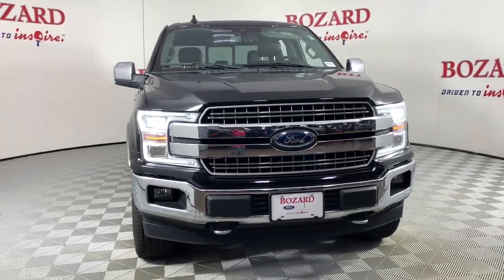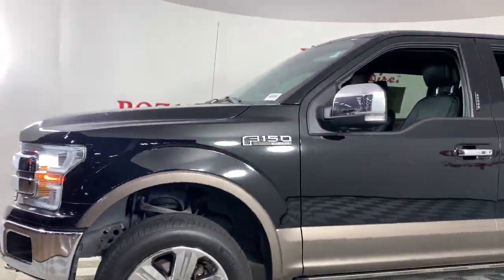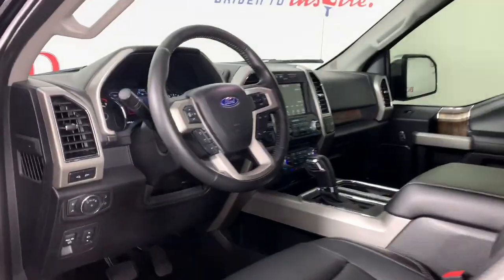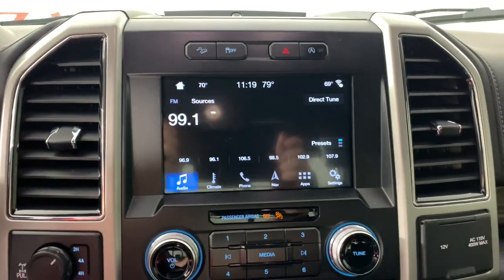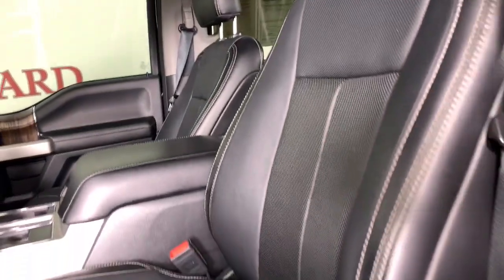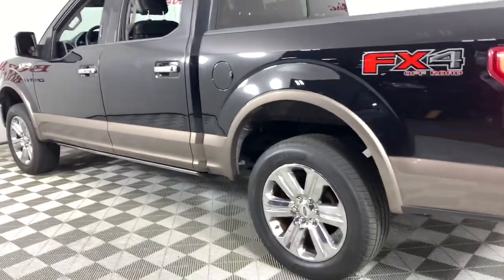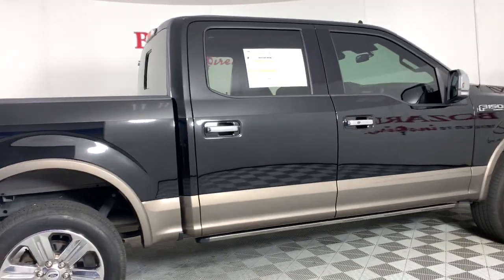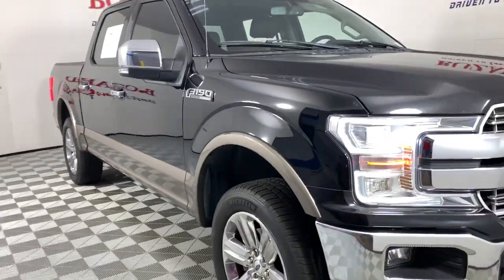2018 Ford F-150 Jacksonville, Daytona Beach, Orlando, St. Augustine, Near Me FL 223473A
Shadow Black Used 2018 Ford F-150 Lariat available in Jacksonville, Florida at Bozard Ford Lincoln. Servicing the Daytona Beach, Orlando, St. Augustine, Near Me, FL area.